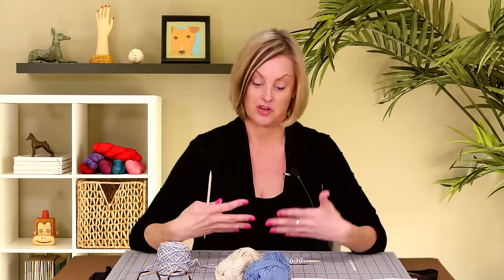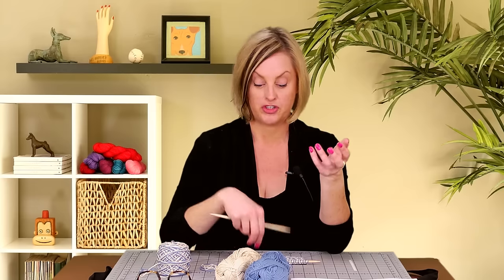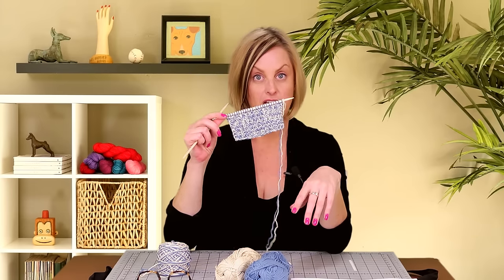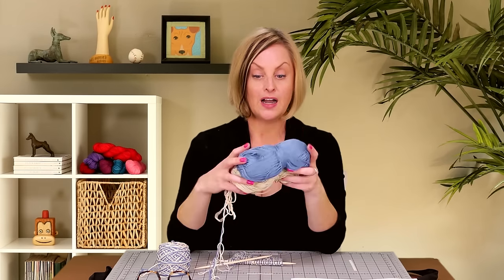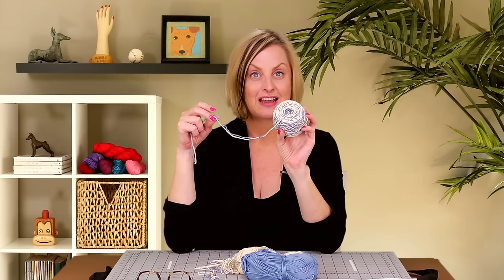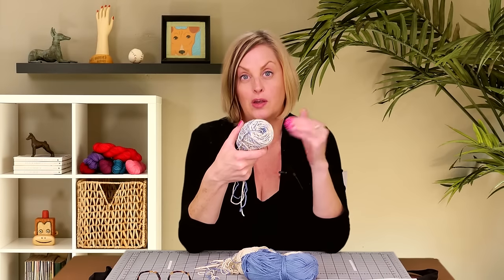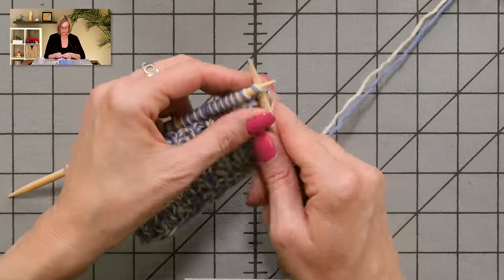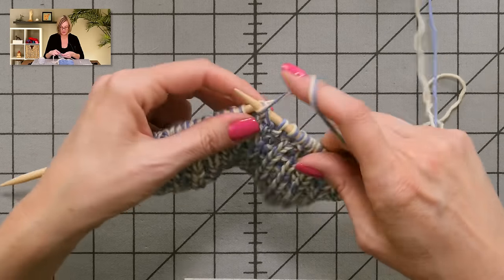Knitting Help - Knitting Double Stranded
What does it mean when a pattern tells you to hold the yarn double stranded?  I explain that in this video, and go a bit deeper - reasons to knit double stranded, winding the yarn together, and more.

The needles I use are Knitter's Pride Bamboo DPNs.

The nail polish I'm wearing is by Julep, color "Amanda".